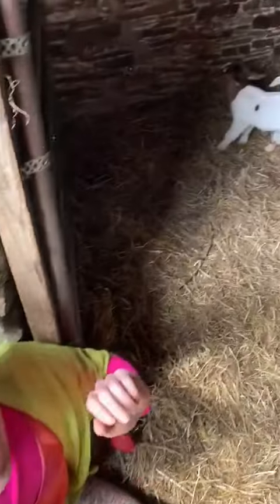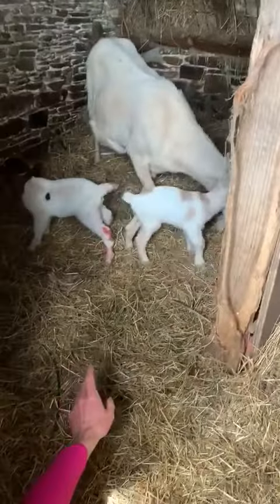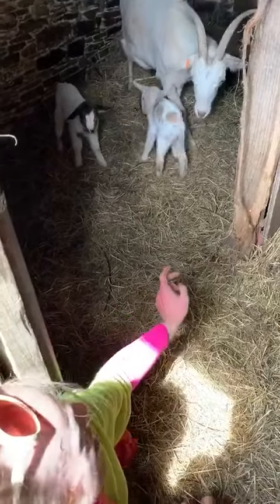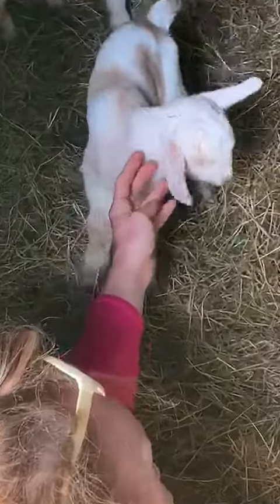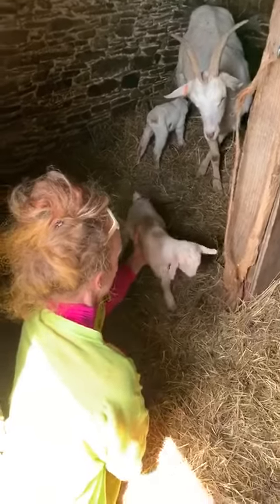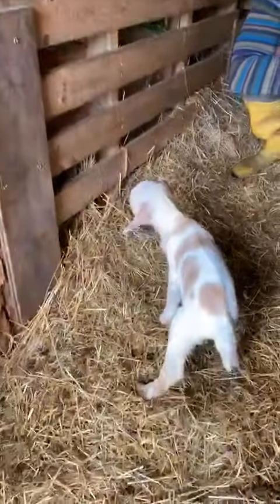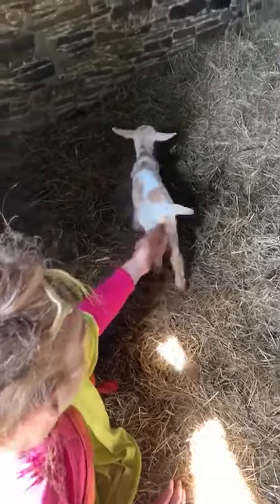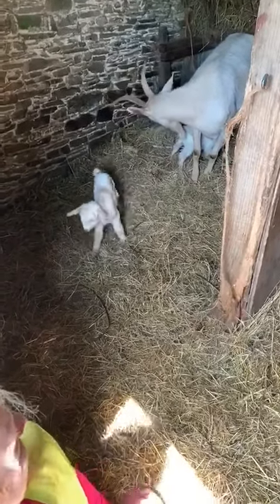Newborn Baby Goat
4 hours old goats taking their first steps into the world at Washwalk Farm!